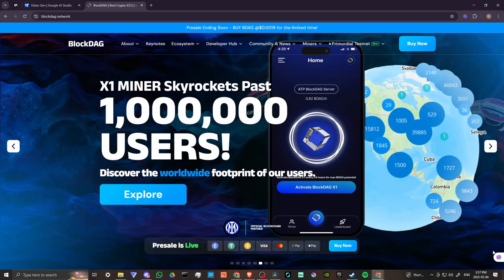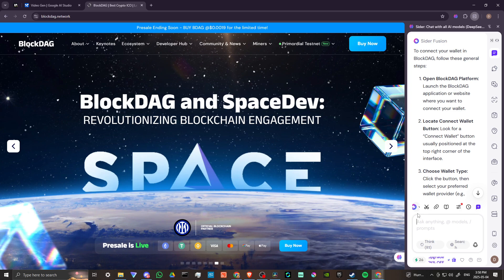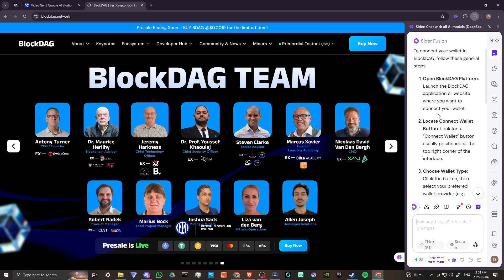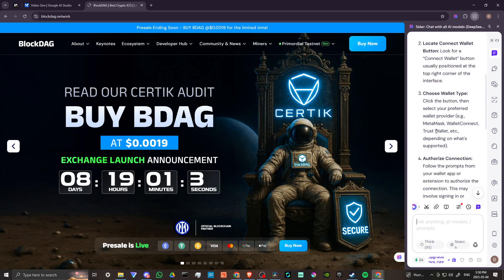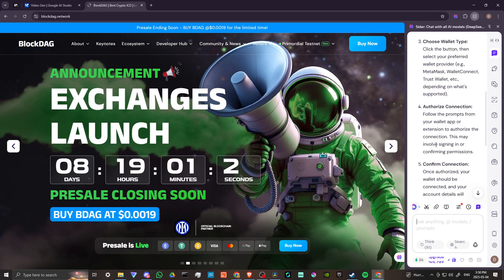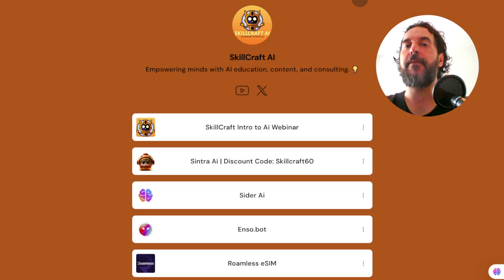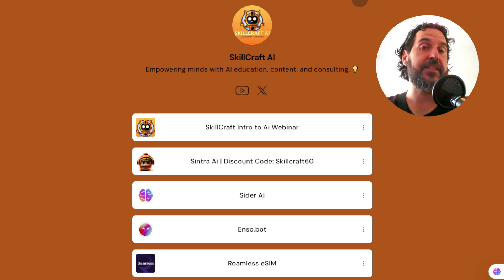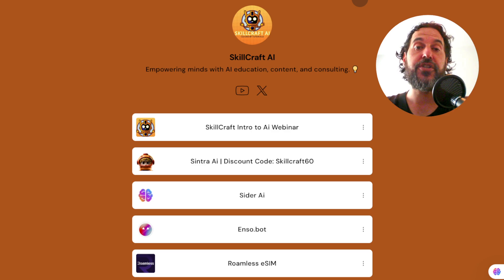How to Connect Wallet in BlockDAG - (2025) Full Guide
Learn how to quickly and securely connect your wallet in BlockDAG with this step-by-step guide.